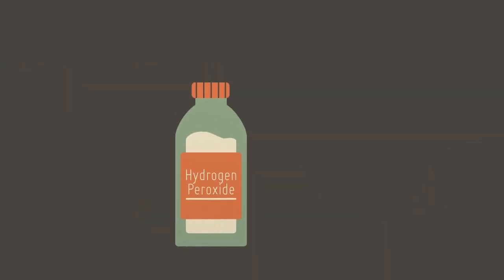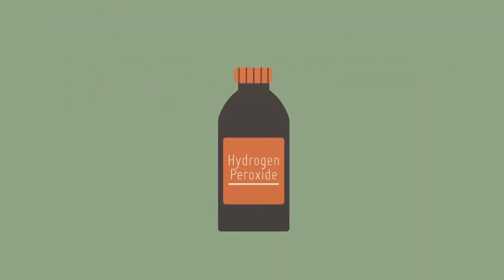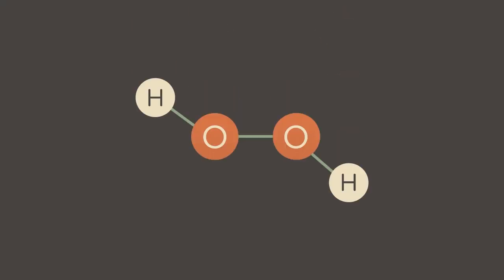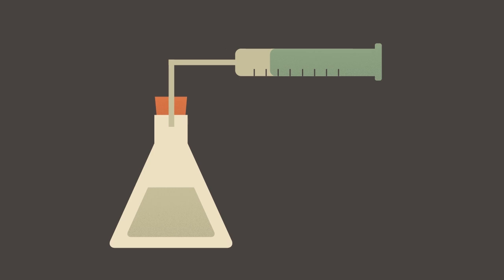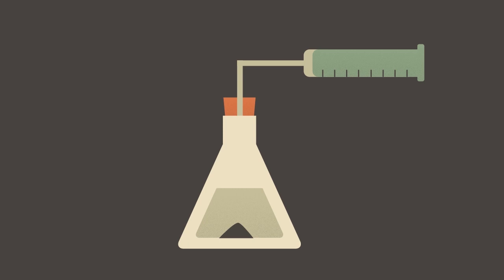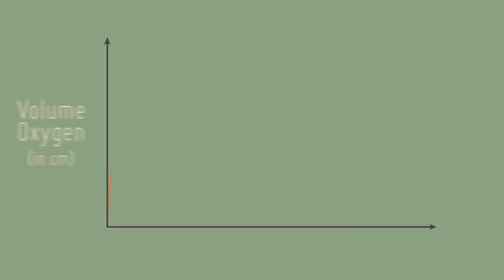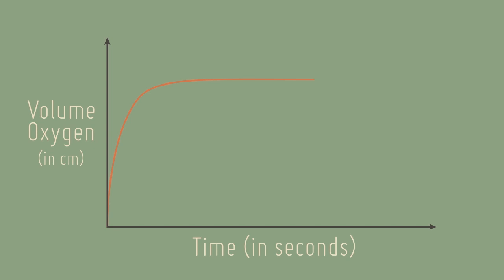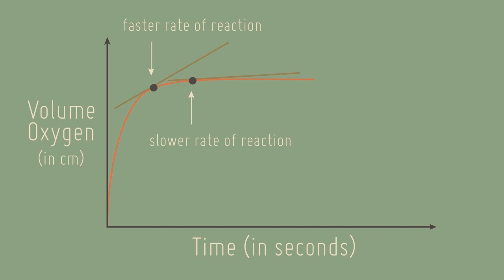Decomposition Of Hydrogen Peroxide | Reactions | Chemistry | FuseSchool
Learn the basics about  how the chemical compound hydrogen peroxide is decomposed and what causes that reaction. Find out more in this video!